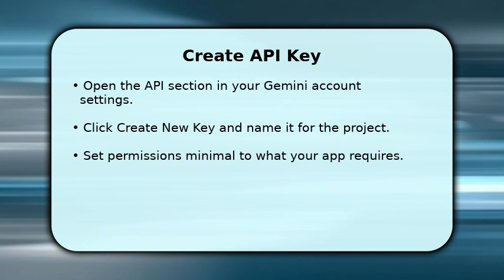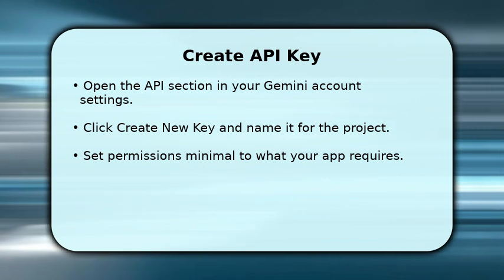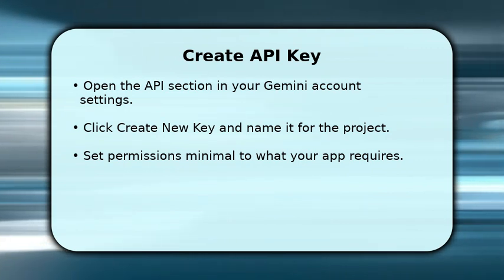How to Set Up Gemini API Key (Easy Method)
How to Set Up Gemini API Key (Easy Method) | 📚 Read anywhere with the new Kindle Paperwhite ▸

In this video, we will walk you through the easy method of setting up a Gemini API key. This is a step-by-step guide that covers everything from creating an account to obtaining your API key. Whether you're a developer or just starting out with API integration, this video has got you covered.